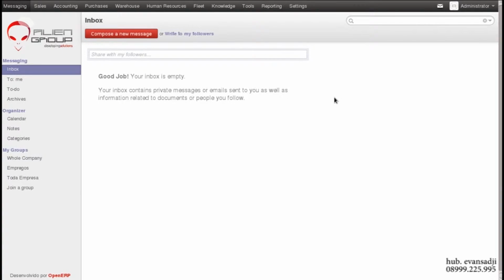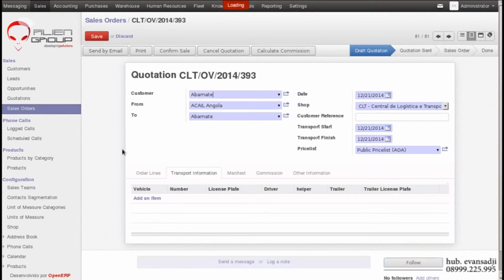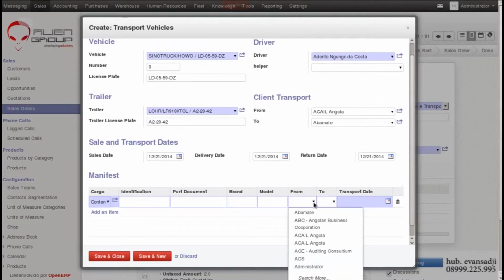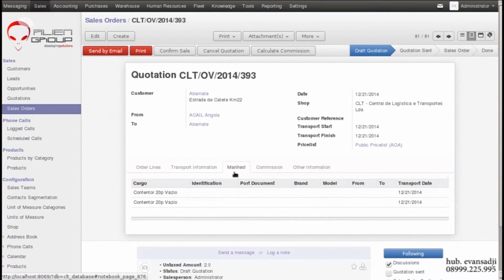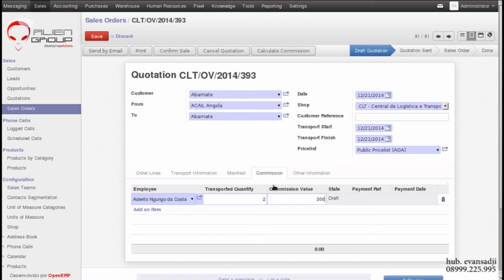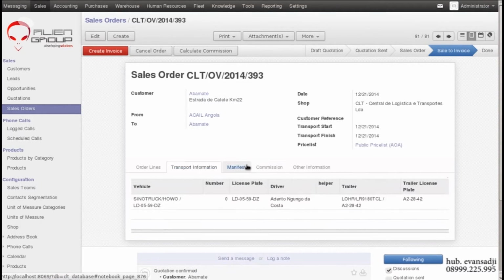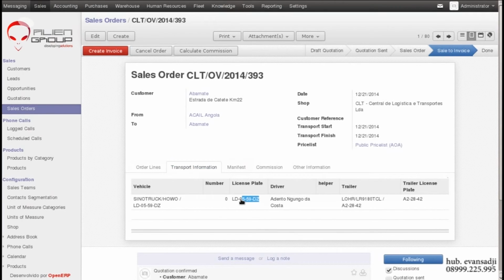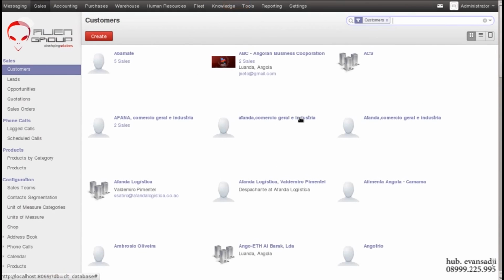ERP logistic emiriana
ERP logistic Company